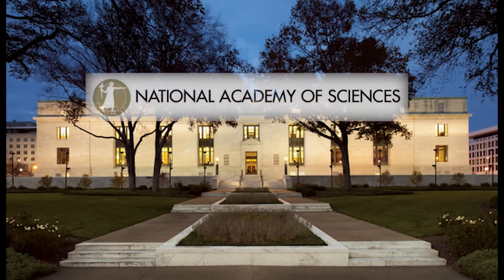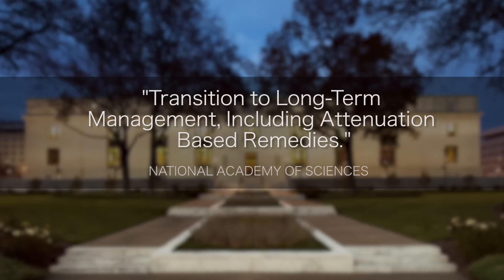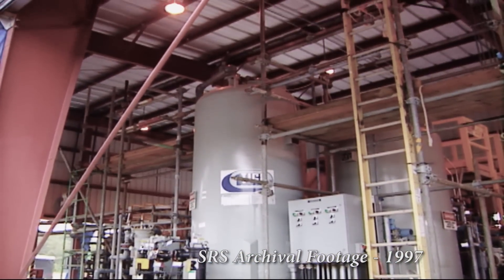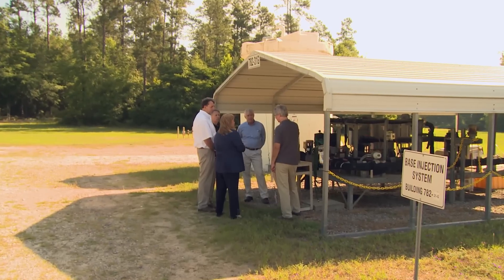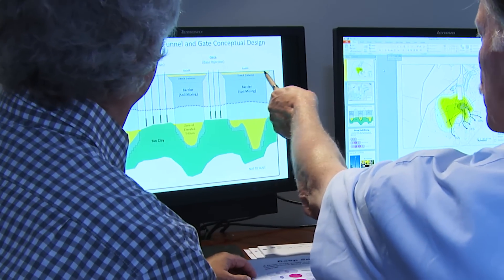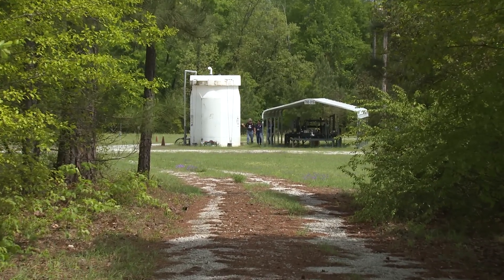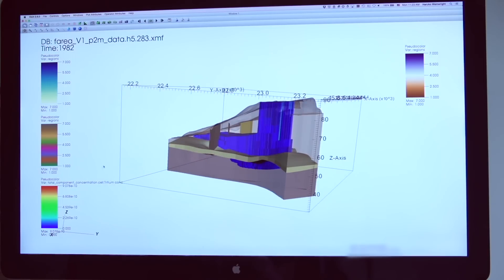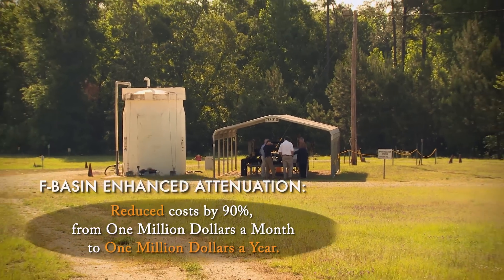Improving Performance and Reducing Costs at F-Basin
At the DOE's Savannah River Site in South Carolina, an innovative "Enhanced Attenuation" remedy is being implemented by DOE's Office of Environmental Management, with the help of the Savannah River National Laboratory, SRS Environmental Compliance and Area Completion Projects, and their partners.